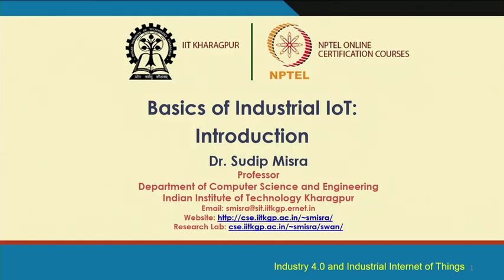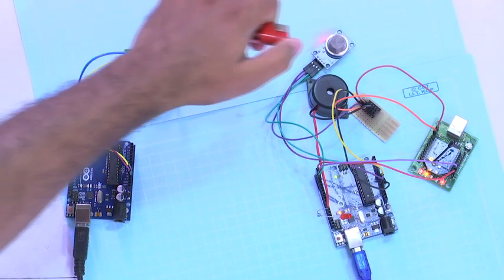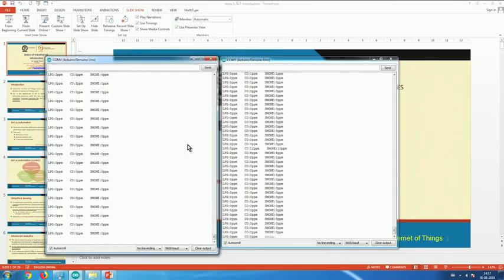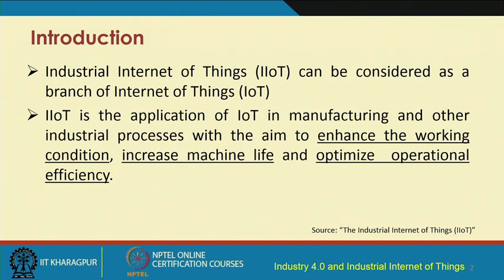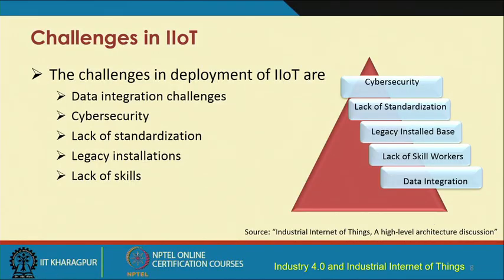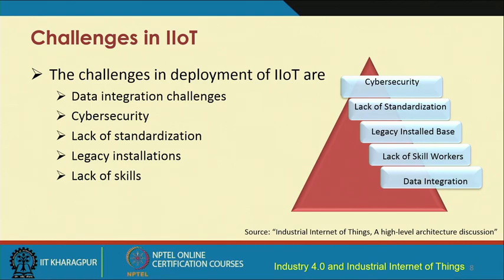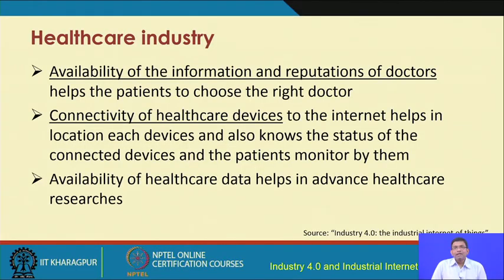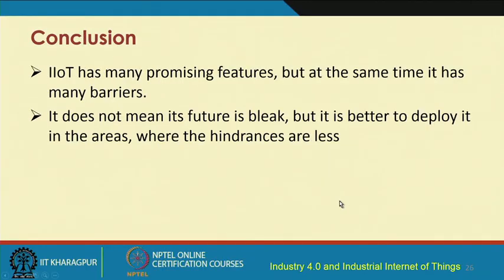Lecture 17 : Basics of Industrial IoT: Introduction